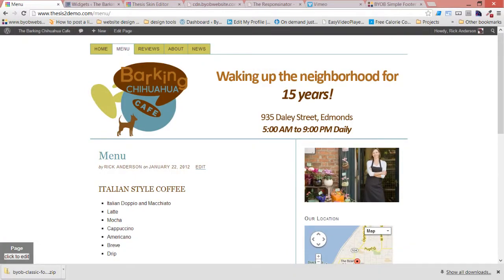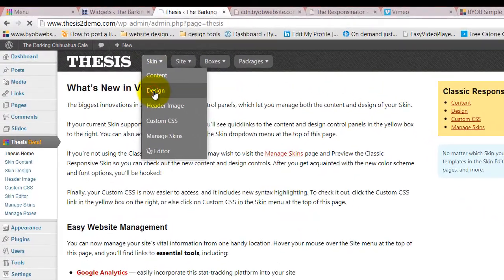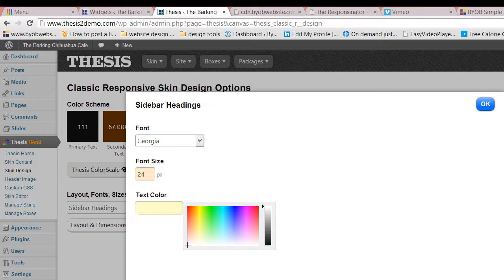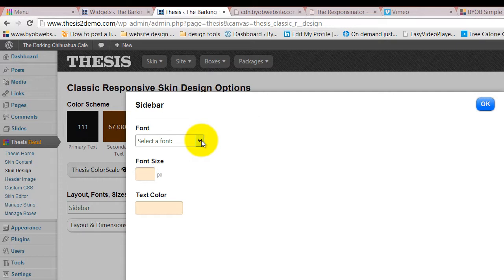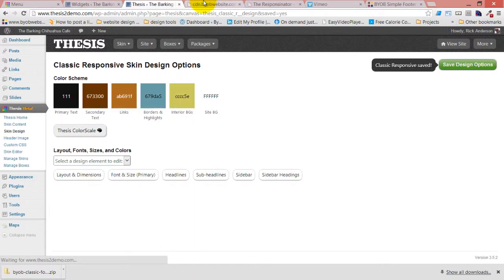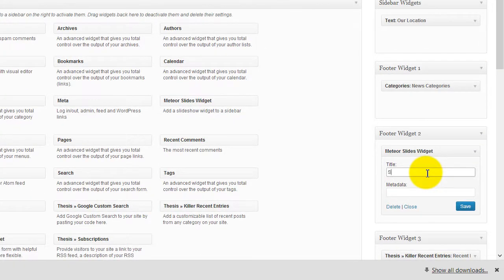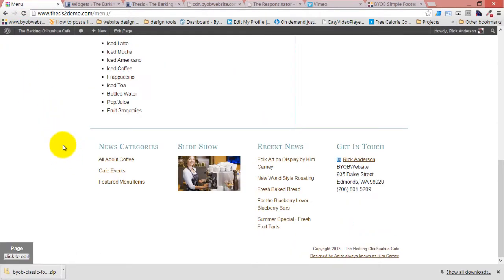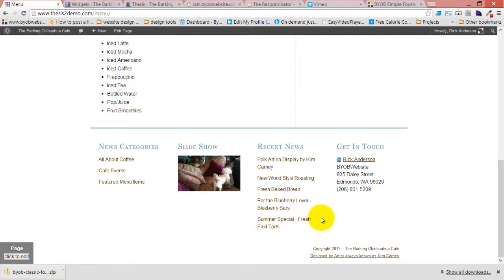Thesis 2.1 Launch Party - Part 10 - Style your Widget Areas with Thesis 2.1 Design Options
Video Transcript:

The next thing we're going to do to customize the Thesis Classic Responsive skin is style our widget areas. We've got these widget areas here but they aren't styled perfectly and so, we're going to do that inside of the Design Options.

Style Sidebar Headings

Primarily what that means is styling our sidebar headings. And again, we're going to choose Georgia and we'll choose 24 pixels for our font size. We're going to choose that bluegreen color for our headings and we're also going to style the font and the font size is going to be 16.

We aren't going to specify a font which means it'll automatically be Arial. But we are going to specify that the color is 111, it's black. Save that and we'll refresh this. Now our headings look better.